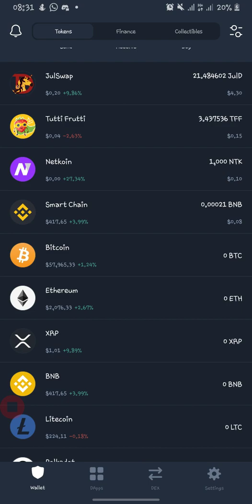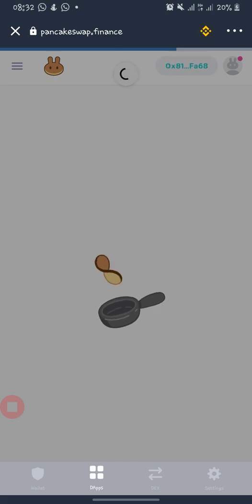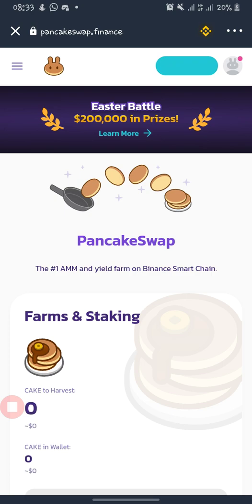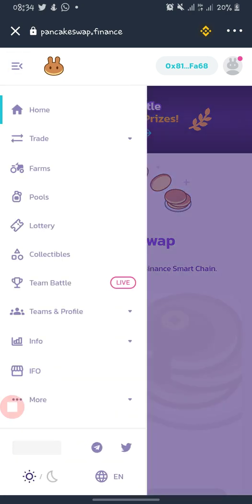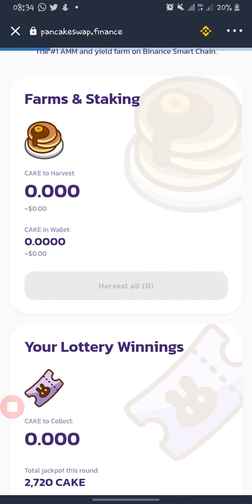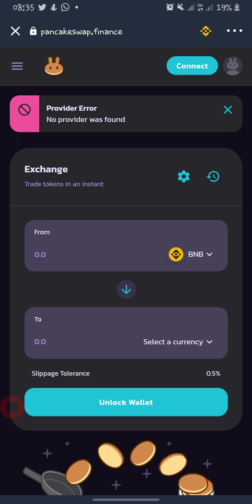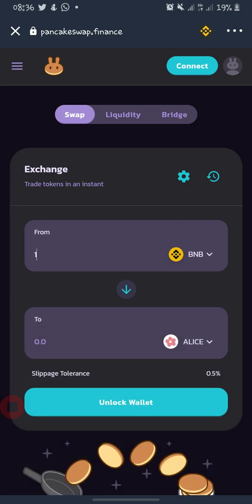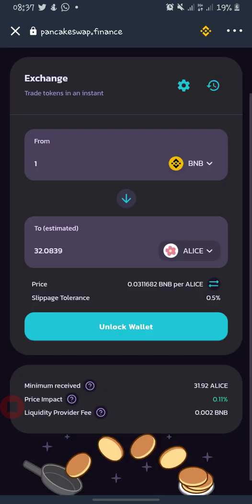How to Swap and trade token using Pancakeswap (Trustwallet and Binance coin usage)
In today's tutorial, I looked briefly into how to use Trustwallet Dapp section to swap token on Pancakeswap and also to check for the currenct price of such token or other token. In the next tutorial I will be doing a practical exam of how tokens are being swapped.